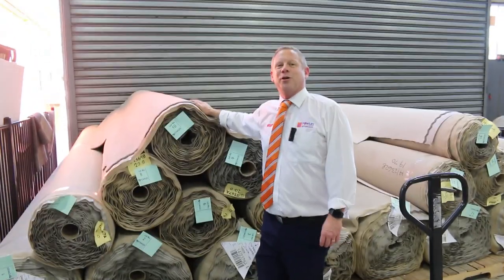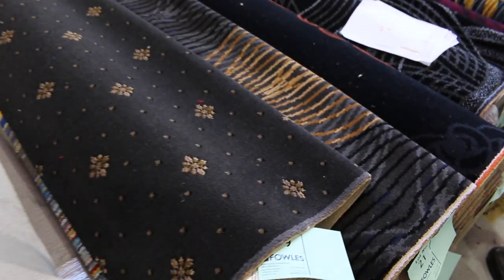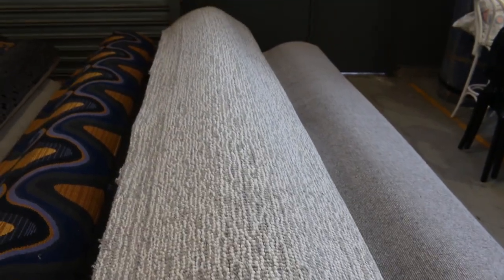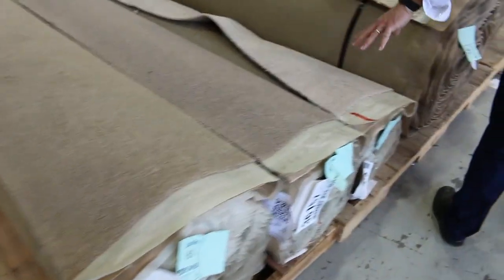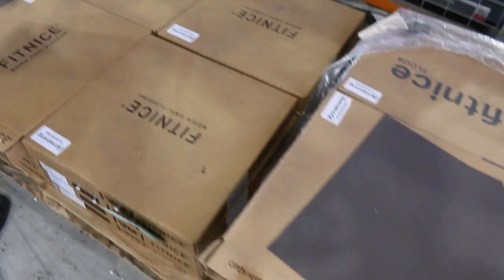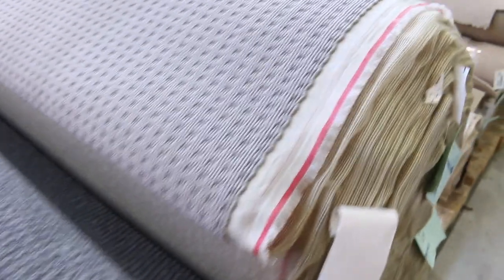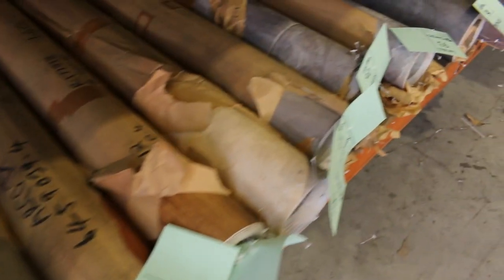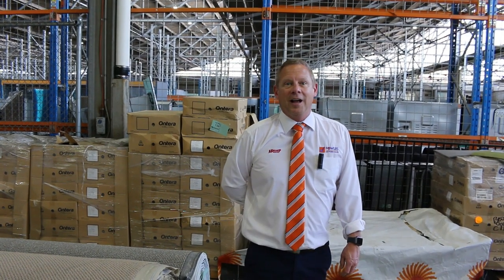Carpet Auction 20 September